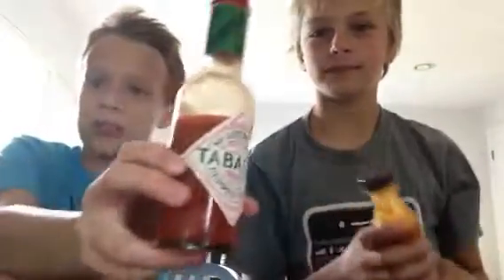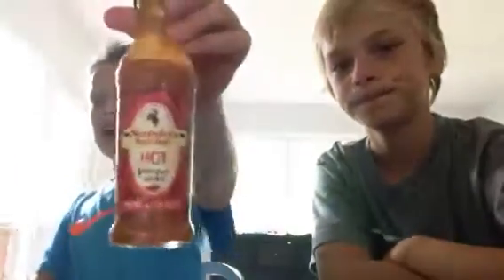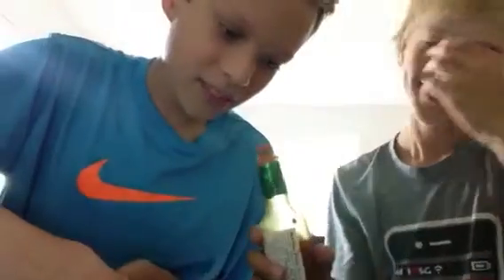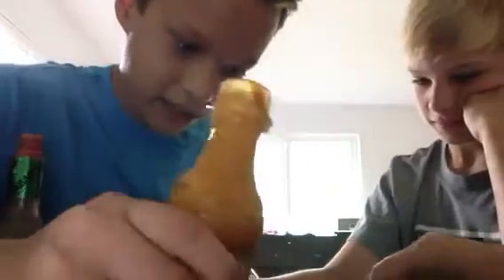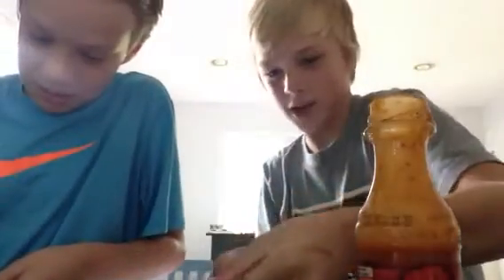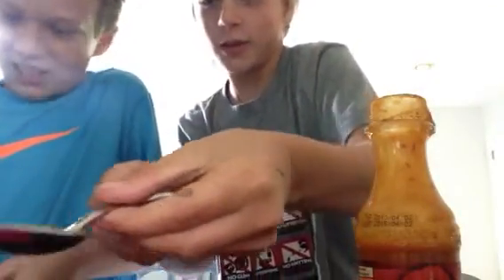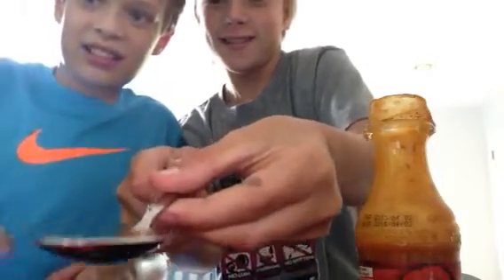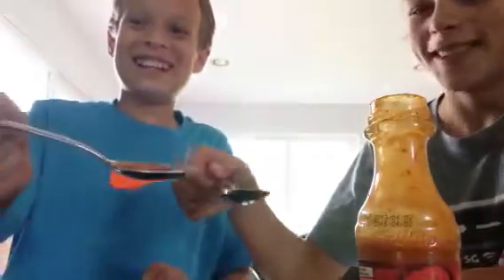Hot sauce challenge | 20+ sub specail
i hate myself.